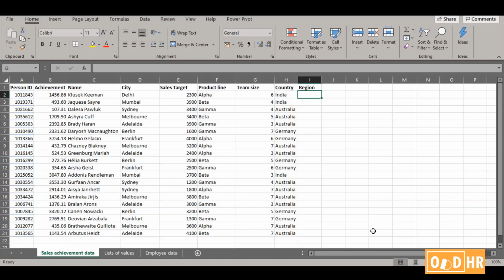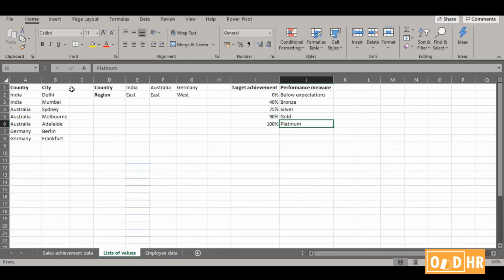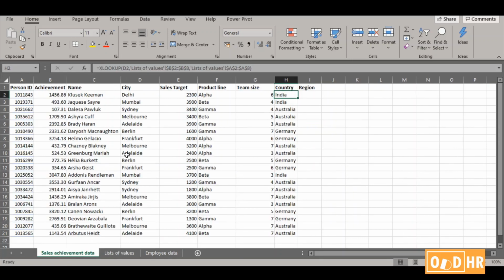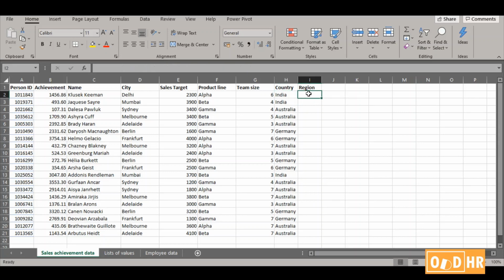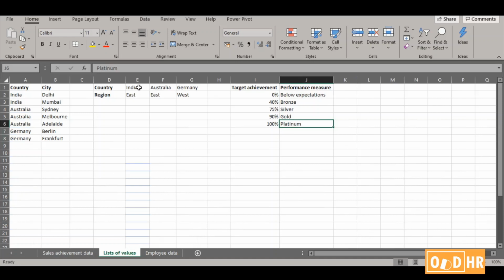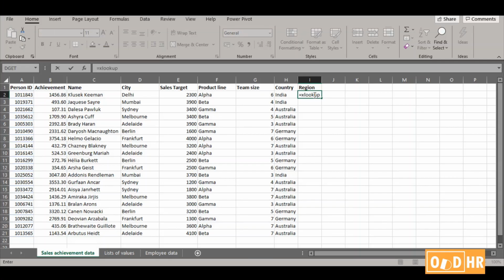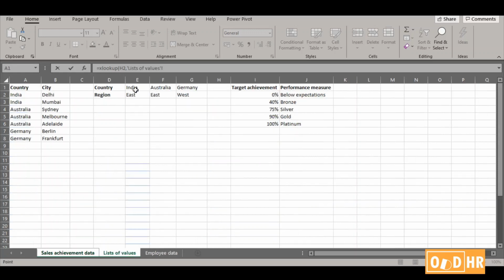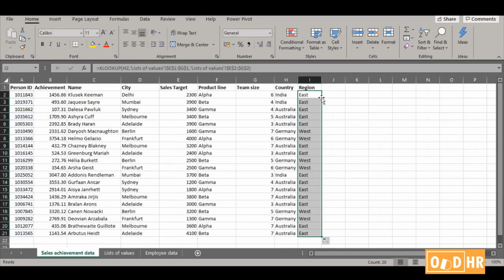4.5 Xlookup for Hlookup - XLOOKUP is awesome!